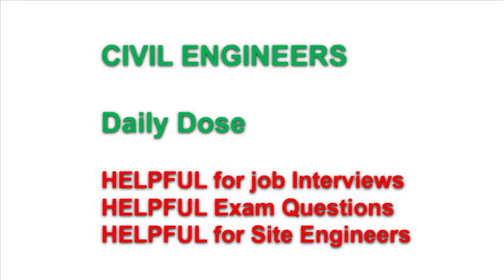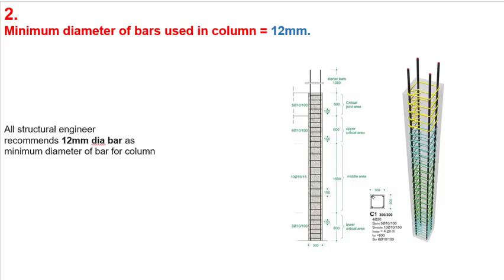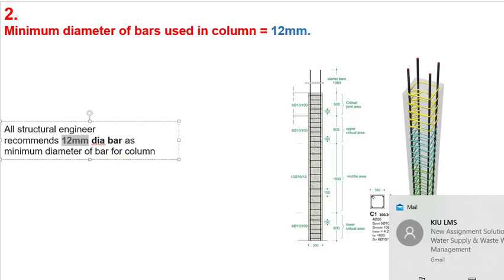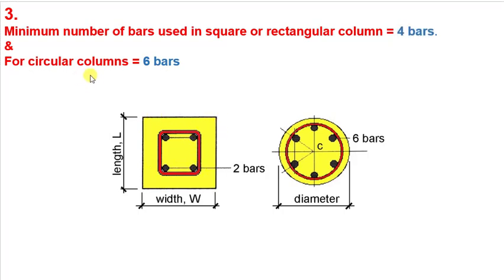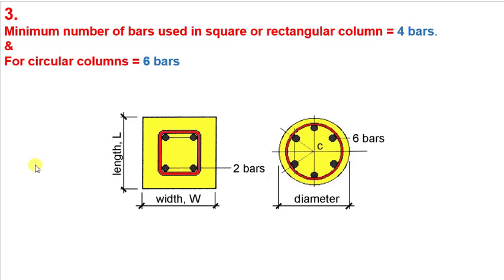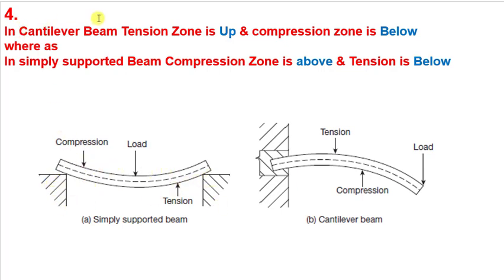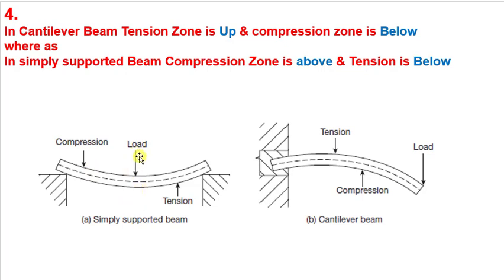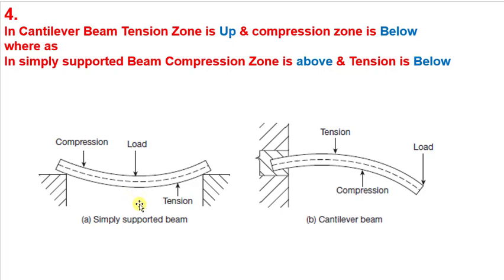Part 2 - Civil Engineer Interview and Exam Questions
This is a series of daily videos where we will discuss one important point each day. These points will be related to civil engineering job interviews, civil engineering entrance exams, civil engineering students, and site engineers.